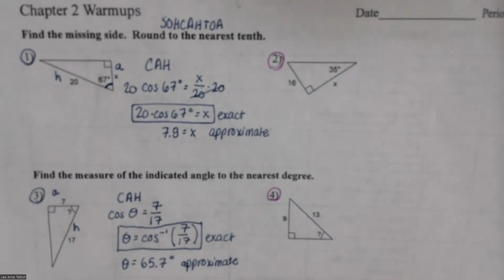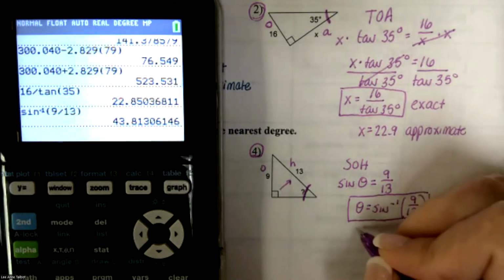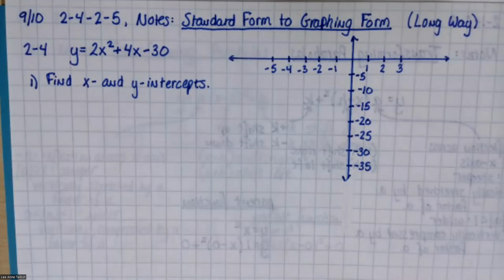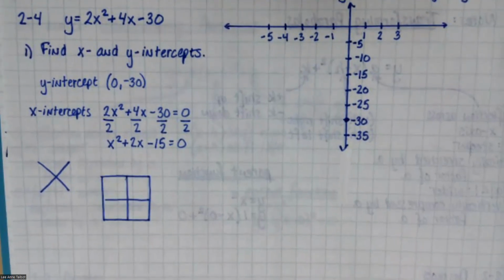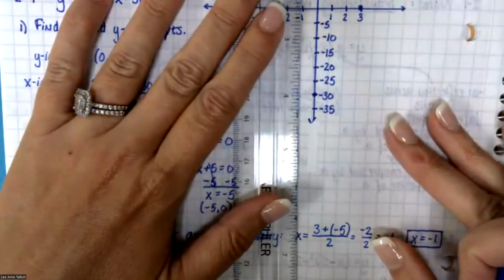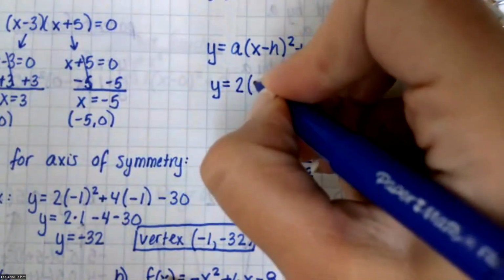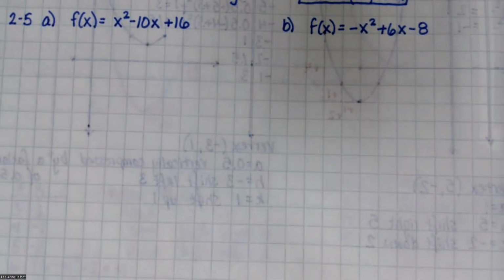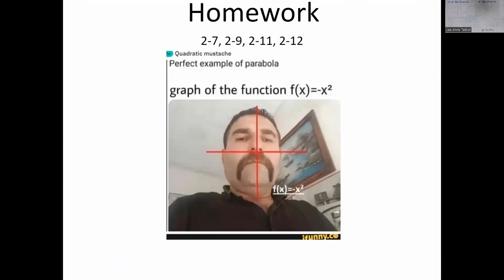9/10 - CPM Integrated Math 3 - 2-4 - 2-5